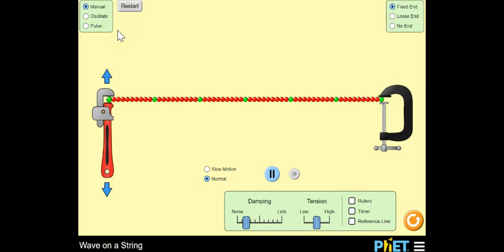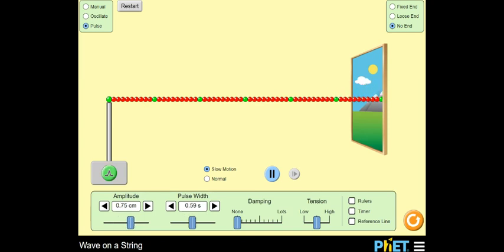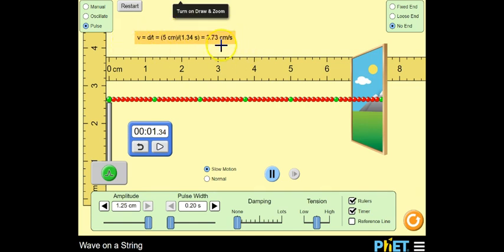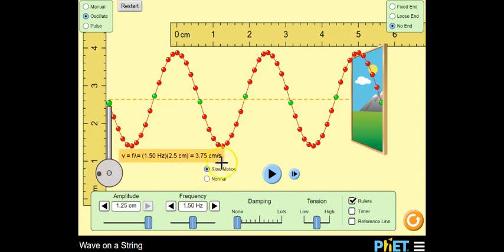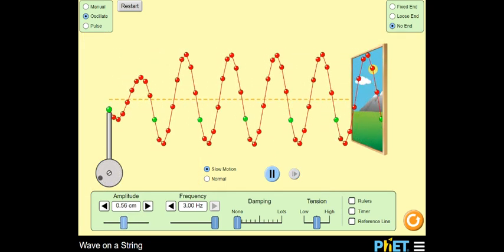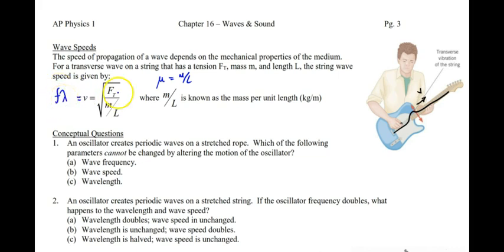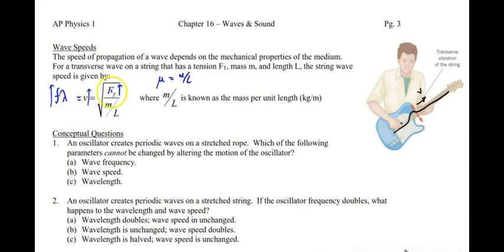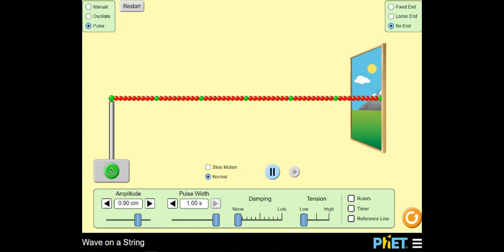Chapter 16, Wave Speed in a String